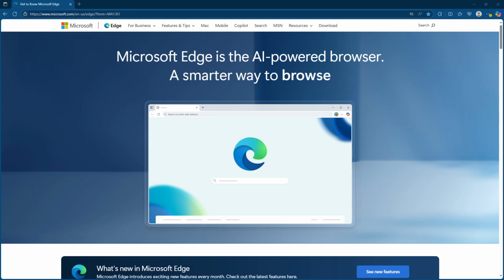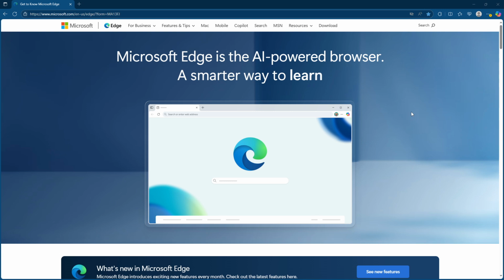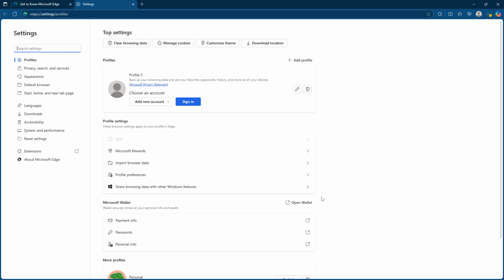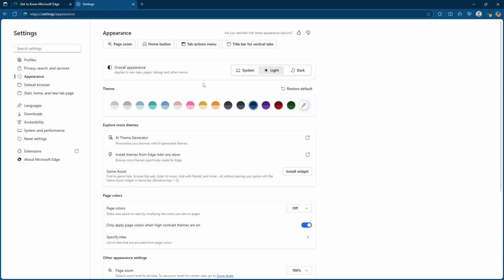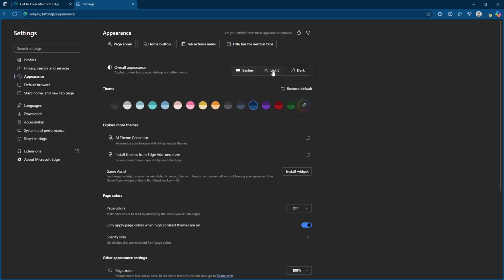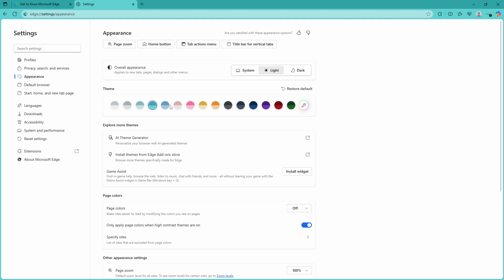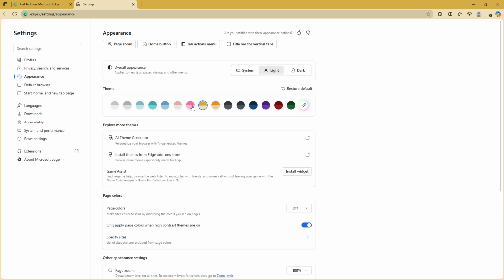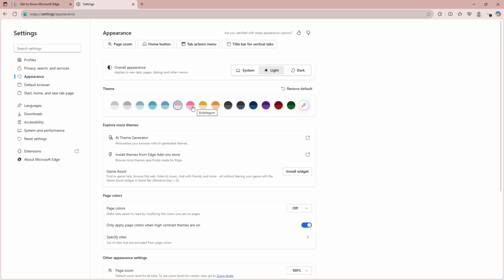How To Change Microsoft Edge Color Tutorial [2025 Full Guide]